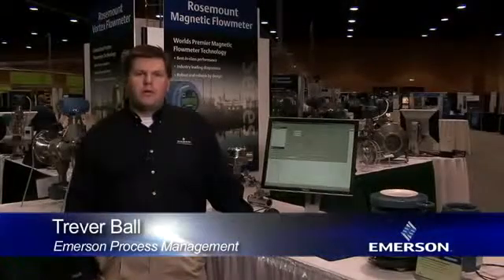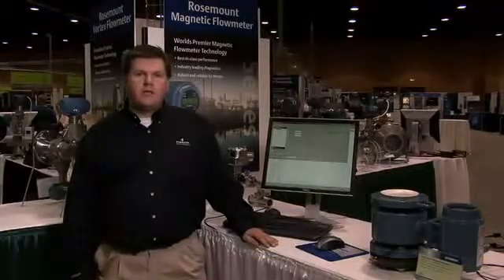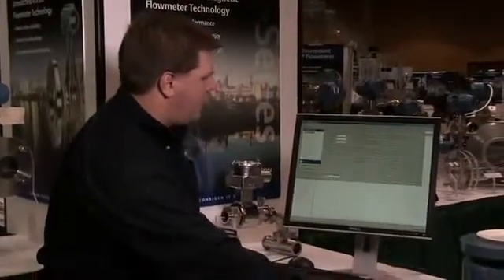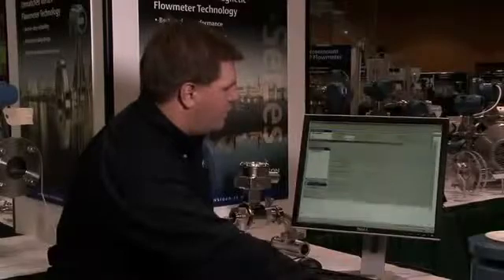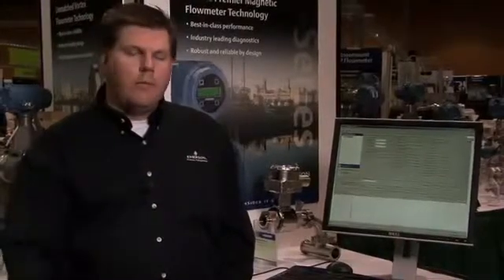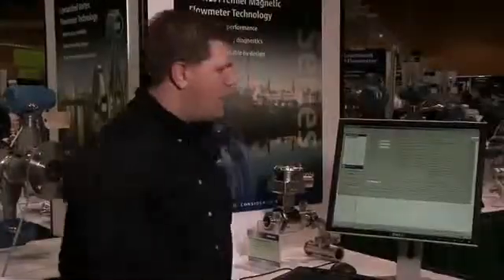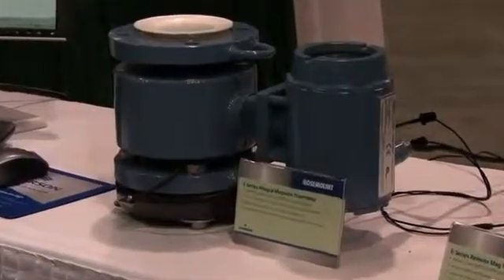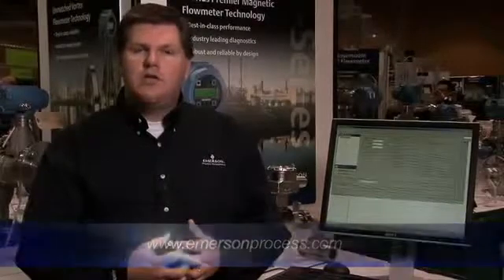Rosemount E-Series Magnetic Flowmeter | Instrumart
The Rosemount 8732E flow transmitter offers best in class performance coupled with advanced diagnostics to provide unparalleled process management capabilities. With multiple diagnostic suites available, the Rosemount 8732E provides users the tools required for highly accurate signal processing for fluids that are traveling between 0.04 and 39 ft/s (0.01 to 12 m/s)for both forward and reverse flow in all flowtube sensor sizes.

Rosemount 8705 flanged flowtube sensors are fabricated from stainless and carbon steel and welded to provide a hermetic seal that protects against moisture and other contaminants.
The Rosemount 8705 is available in sizes ranging from ½ to 36 inches. The sealed housing pn the Rosemount 8705 flanged flowtube ensures maximum flowtube sensor reliability by protecting all internal components and wiring from the most hostile environments.